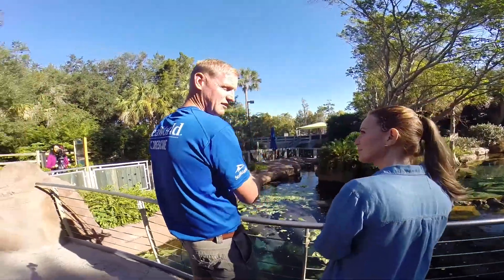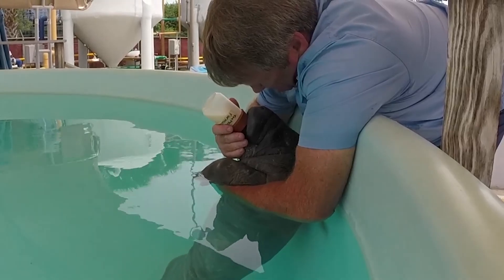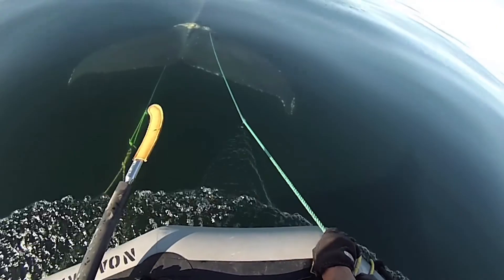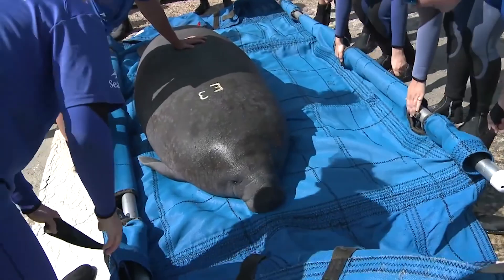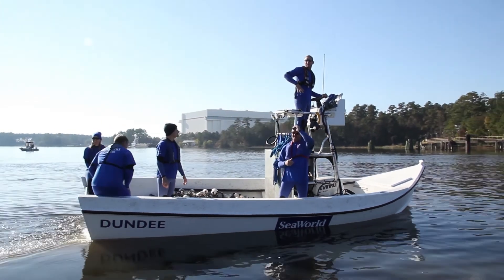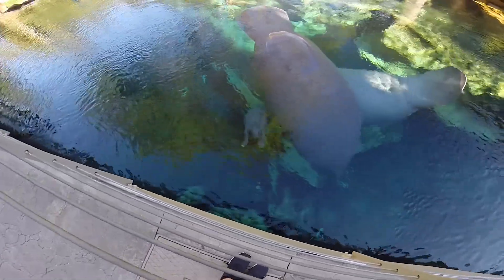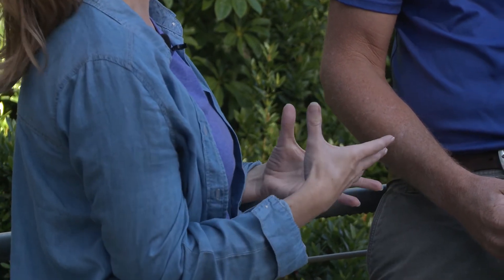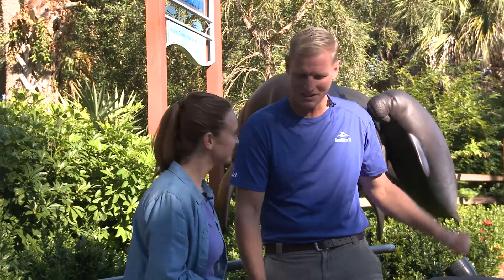SEAWORLD Meet the Team: JP Peterson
Check out our interview with JP Peterson, animal care supervisor at SeaWorld Orlando, where he talks about the animal rescue and rehabilitation work the Park does.

To find out more about SeaWorld's amazing conservation work, you can take a tour behind the scenes!